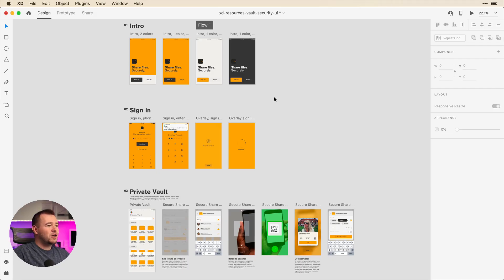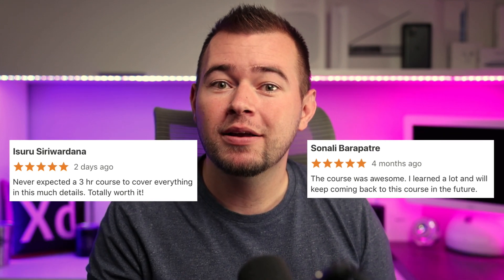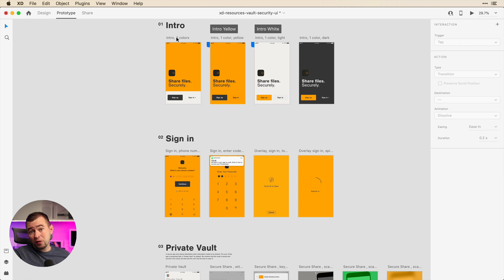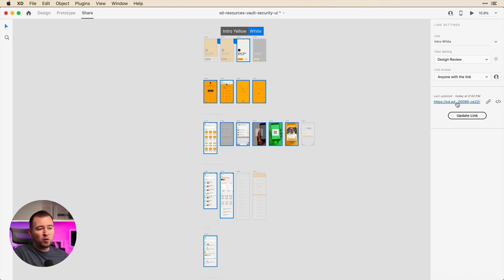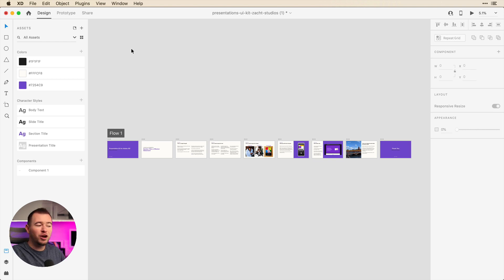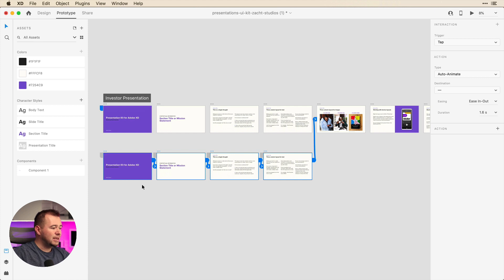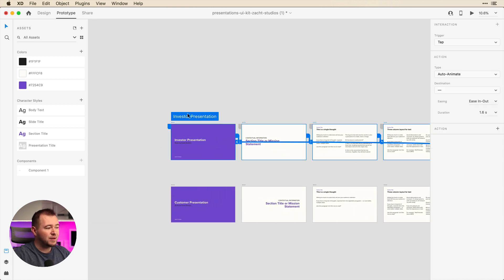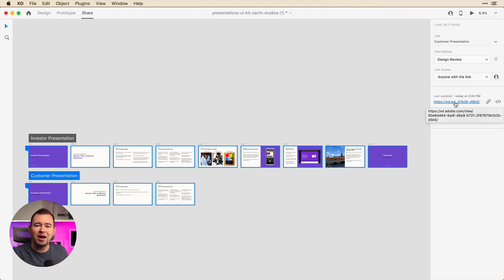Adobe XD August Release - Multiple Flows